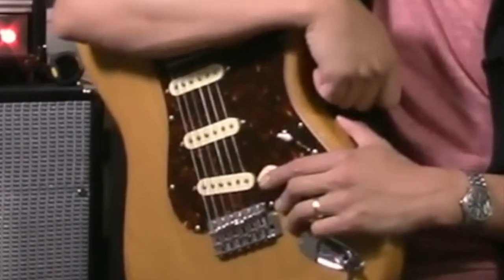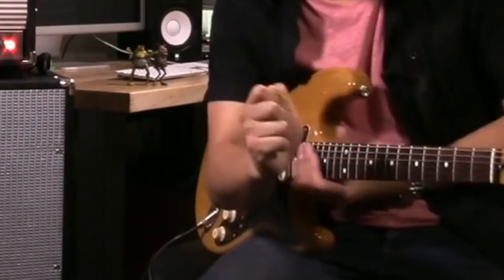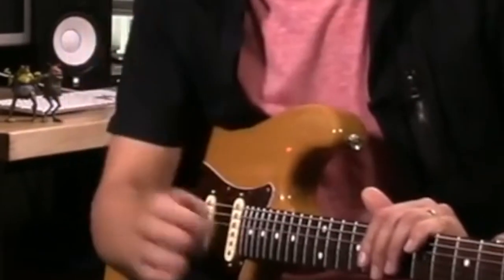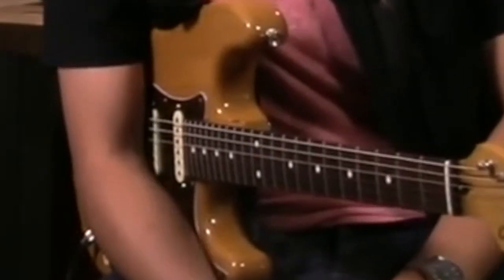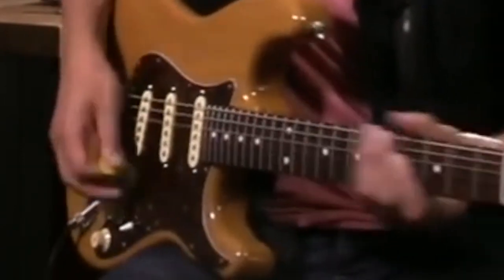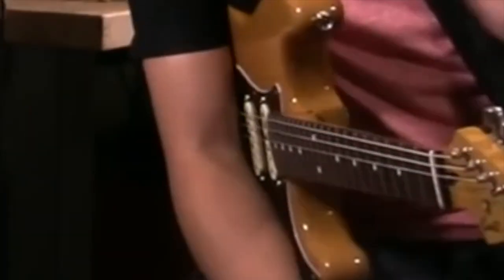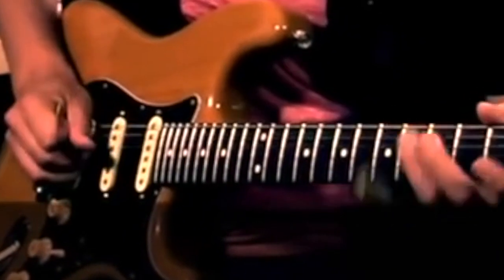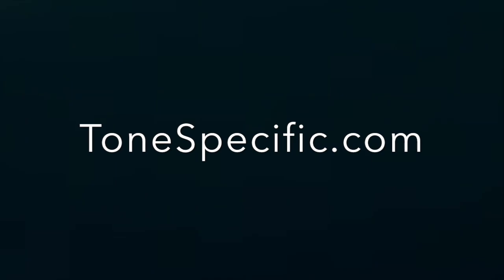Tone Specific Blues Strat Pickups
Best Strat Pickups for Blues.